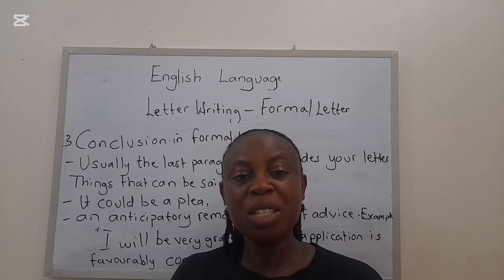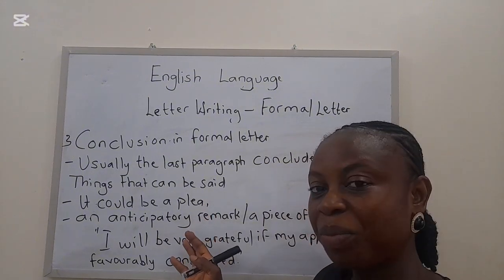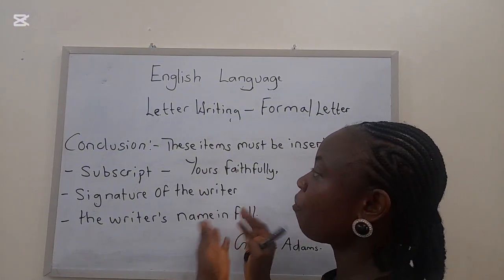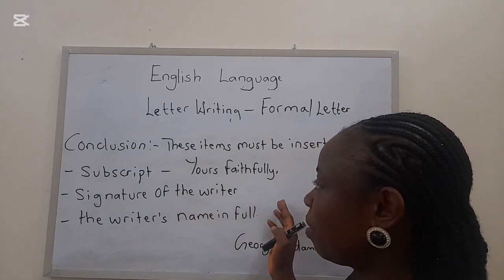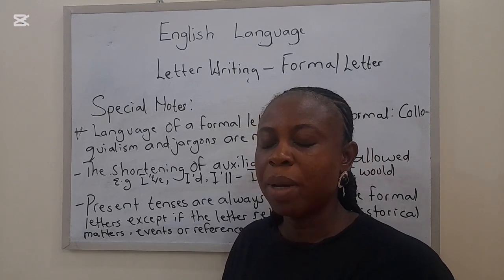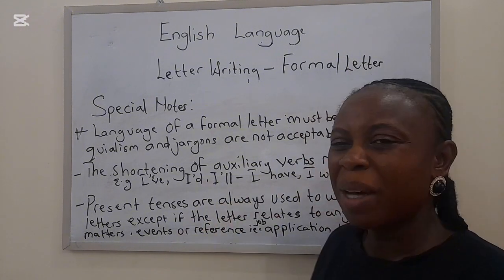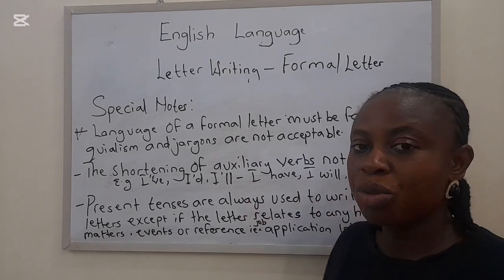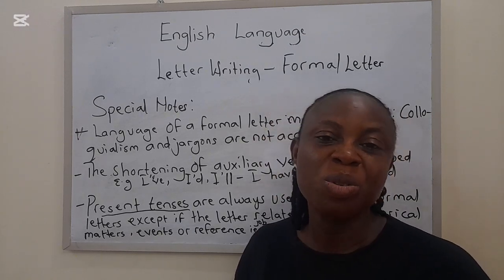Mastering Formal Letter Language: How to Write a Perfect Conclusion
These Examination series on WAEC/NECO - English Language is a comprehensive examination preparation for candidates sitting for WAEC & NECO Examination with Nigeria and  four other West Africa Nations including - Ghana, The Gambia, Sierra-Leone, Liberia. In this video, we'll discusse on the language of a Formal Letter and how to conclude it.The series are well explanatory and relatable for candidates who are willing to excel in their English Language papers and beyond!